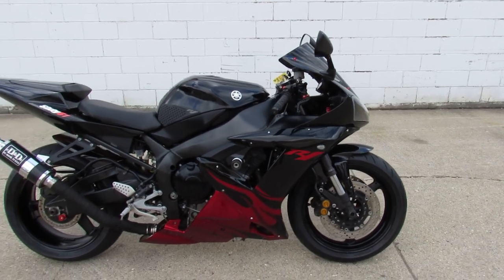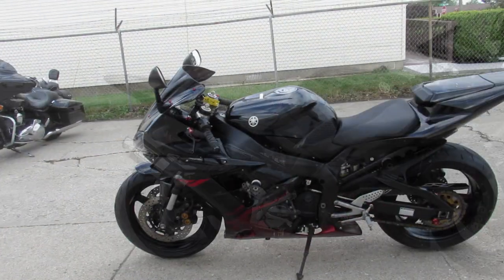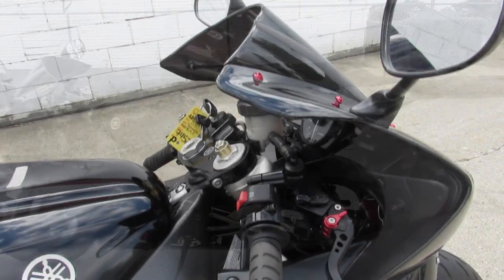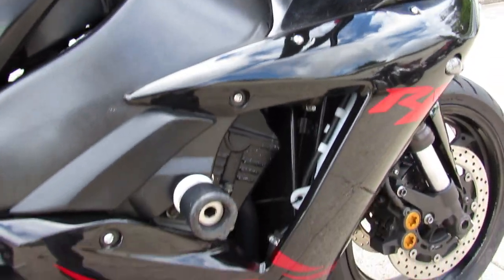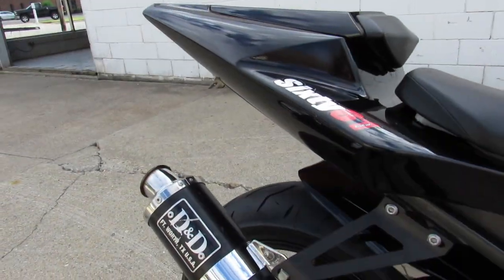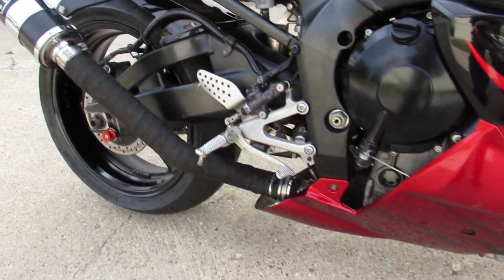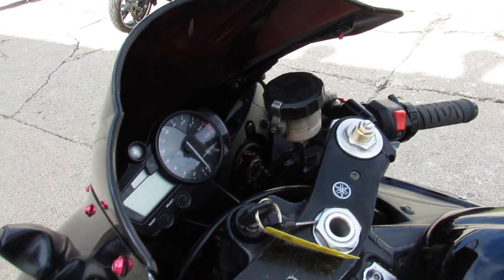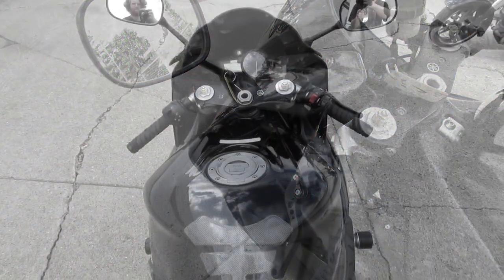2003 YAMAHA YZF R1 FOR SALE IN MICHIGAN U5176